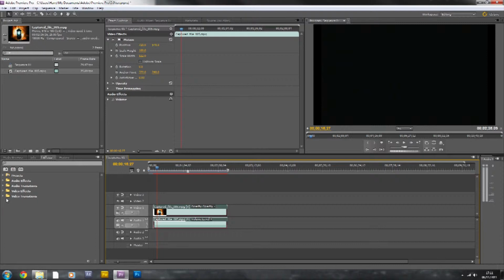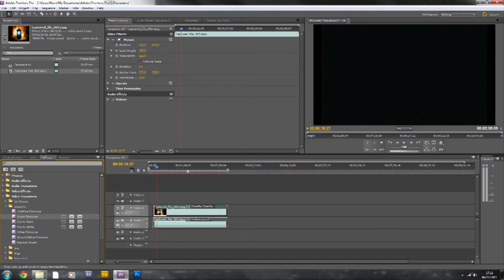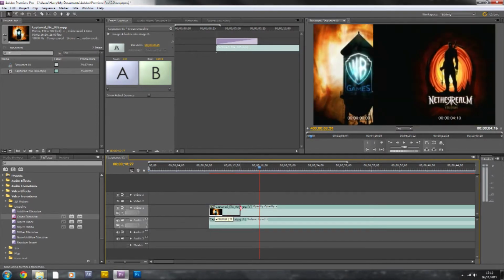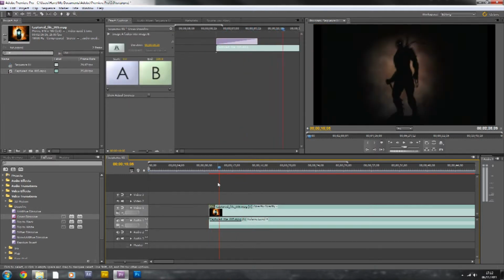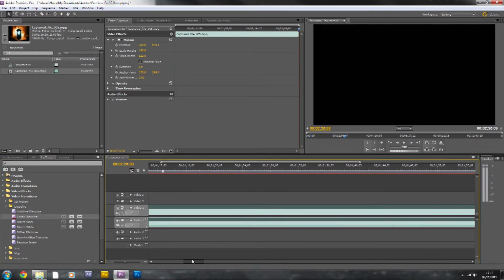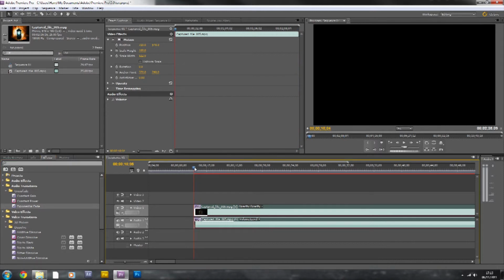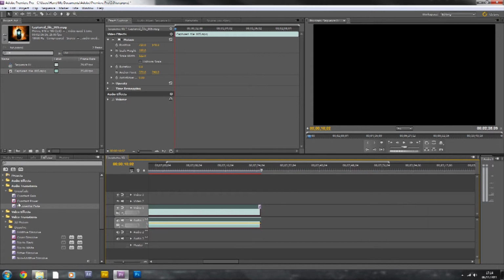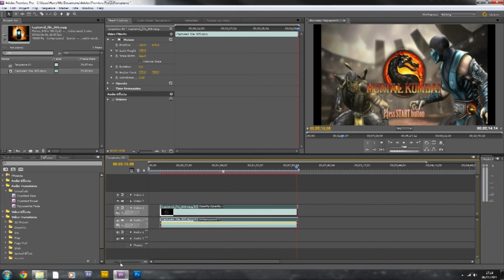Adobe Premiere Pro Tutorials Ep2: Transitions (HD)